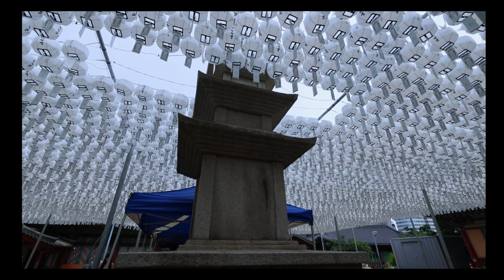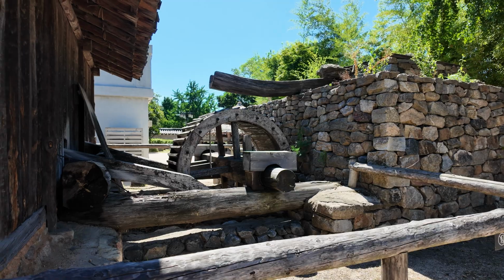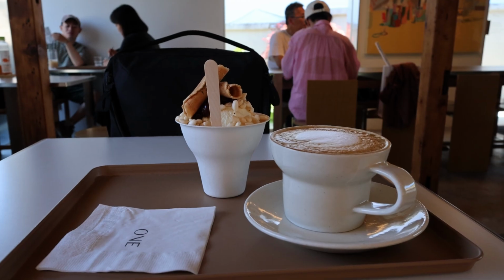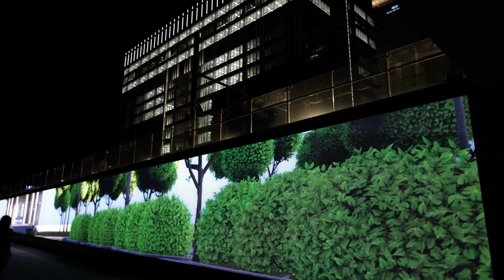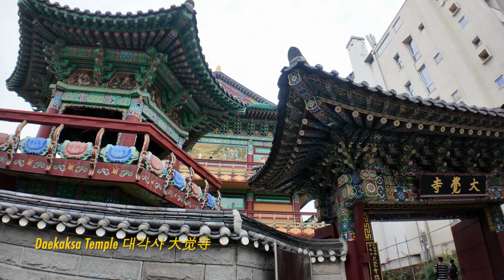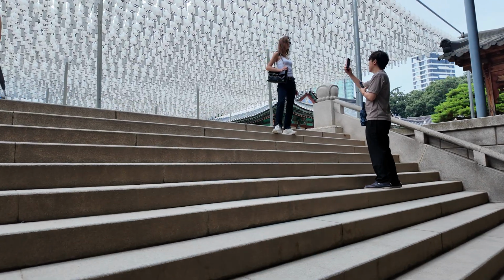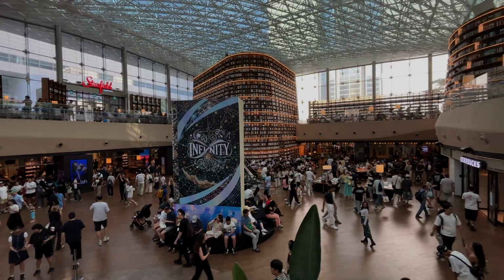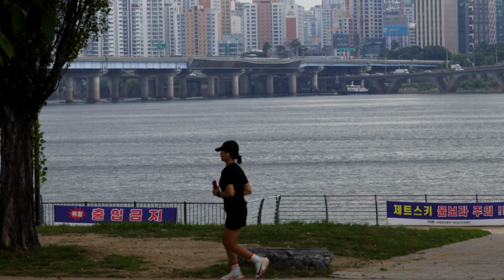Seoul's Most Amazing Spots Revealed!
I just travelled to Seoul, a beautiful city with rich history, culture and delicious food.
I stayed 3 days in Seoul and visited the most interesting part of the city, which I'm sharing in this video.

My travel Itinerary
0:00 Intro
D1
00:52 D1 Gyeongbokgung Palace 경복궁 景福宫
03:38 Bukchon Hanok Village 북촌한옥마을 北村韩屋村
04:34 Myeong-dong 명동 明洞
05:41 Cheonggyecheon 청계천 清溪川
06:07 Gwanghwamun Square 광화문 광장 光华门广场

D2
06:27 Gwangjang Market 광장시장 广藏市场
07:02 Changdeokgung Palace 창덕궁 昌德宫 and Secret Garden
 08:08 Inside Changdeokgung - Injeongjeon 창덕궁 인정전 仁政殿
08:38 Daekaksa Temple 대각사 大觉寺
08:57 Dongdaemun Design Plaza DDP 동대문 东大门广场
10:04 Bongeunsa Temple 봉은사 奉恩寺
11:28 COEX Mall
11:46 Starfield library

D3 (Half day)
12:18 Breakfast in Metro
12:45 Yeouido Hangang Park